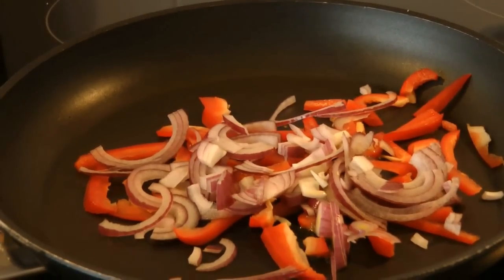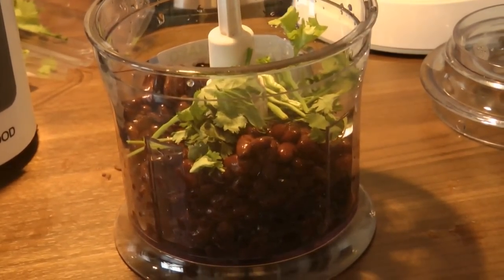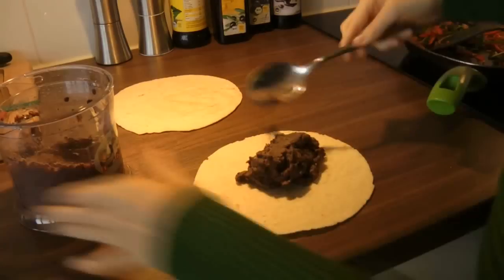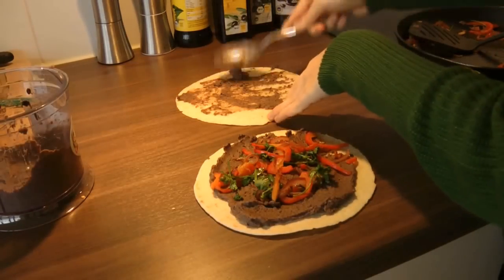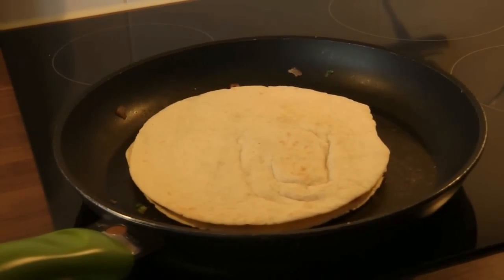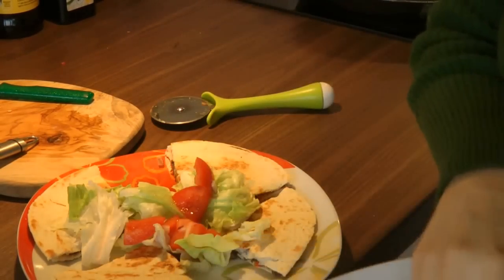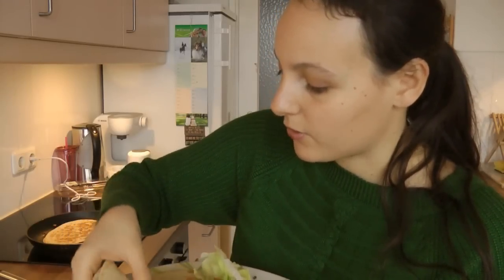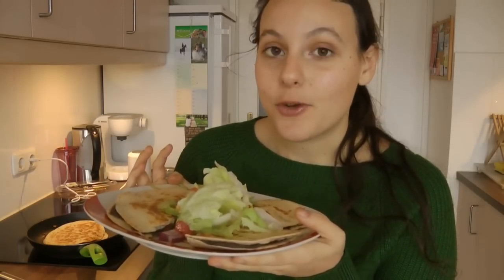Vegan Fajita Quesadilla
Hey Loves! As Highly requested here is a recipe video! This one is so easy and yummy! Recipe in description box!  XOXO

Recipe:
Tortillas
1 can black beans
half a red bell pepper
half a purple onion
a bunch of cilantro
and some salt and pepper
Chilis if desired
serves 2